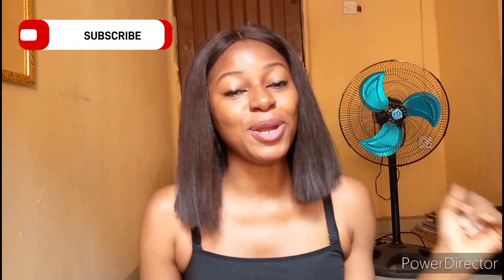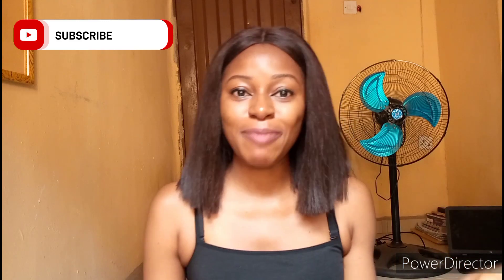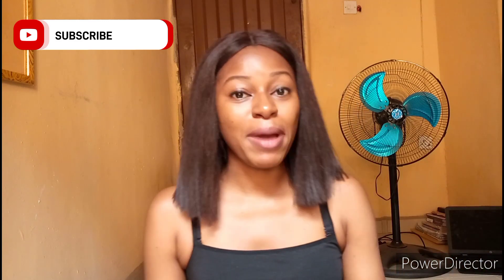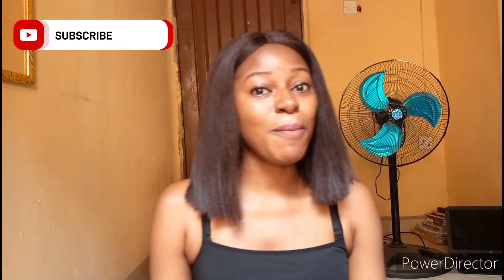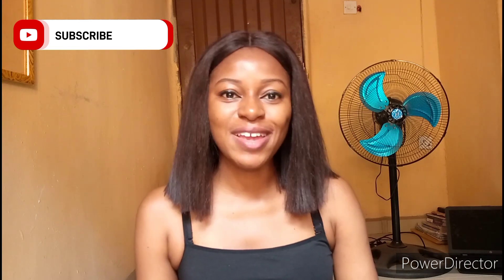TOP 10 MOST EFFECTIVE LIGHTENING SOAPS FOR FAIR GLOWING SKIN✨Best lightening and whitening soaps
In today's video, I'm going to be sharing with you all some of my top 10 most effective lightening soaps for fair glowing skin, best lightening and whitening bar soaps for fair skin. This video will be giving you all my honest review on the most effective lightening soaps for fair skin. I'll also be sharing with you all, the best soaps for fair skin, best bar soaps for skin lightening, best soaps for even skin tone, best soaps for hyperpigmentation, best soaps for acne and pimples, best soaps for glowing fair skin, best soaps for skin whitening, best soaps for uneven skin, best soaps for dark spots, best soaps for dark knuckles, best bar soaps for brighter glowing skin, best brightening and glowing bar soaps, how to use lightening soaps to clear acne and breakouts, best lightening soaps for acne prone skin, best lightening soaps for all skin types, best lightening and glowing bar soaps, most effective lightening soaps for fair skin.

CHAPTERS
00:00 Intro
01:05 fair and white so white exfoliating bar soap review
03:11 Palmer's skin success anti dark spots soap review
04:37 Q7 carrot exfoliating bar soap review
06:01 Glutathione injection bar soap review
07:35 Asantee papaya and carrot soap review
08:41 Kojic white gluta papaya arbutin lightening soap review
09:42 silka papaya lightening herbal soap review
10:49 kojie San soap review
12:31 Asantee rice milk soap review
13:33 Extract papaya calamansi soap review

products mentioned 👇
fair and white so white exfoliating soap
Palmer's skin success anti dark spots soap
Q7 carrot exfoliating bar soap
Glutathione injection bar soap
Asantee papaya and carrot soap
Kojic white gluta papaya arbutin lightening soap
silka papaya lightening herbal soap
kojie San soap
Asantee rice milk soap
Extract papaya calamansi soap

best bar soaps for fair skin
best lightening and whitening bar soaps
fair skin bar soaps
best soaps for fair glowing skin
top 10 most effective lightening soaps
best lightening and brightening soaps
fair skin
glowing skin
best lightening soaps for all skin types